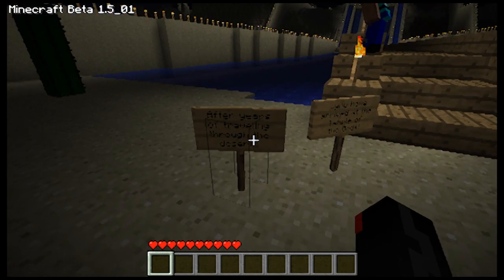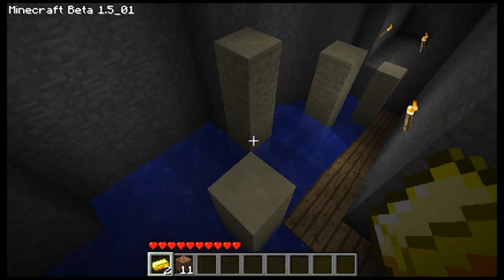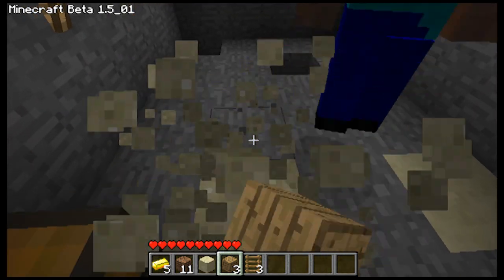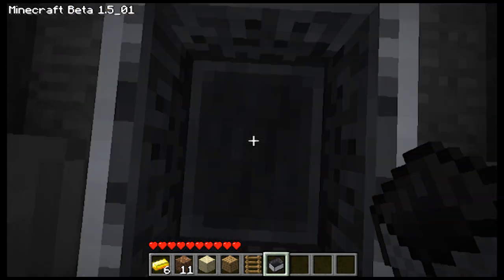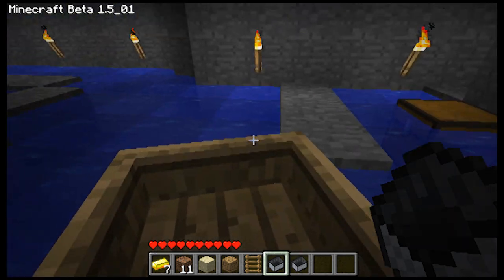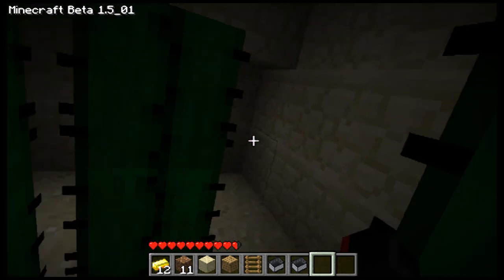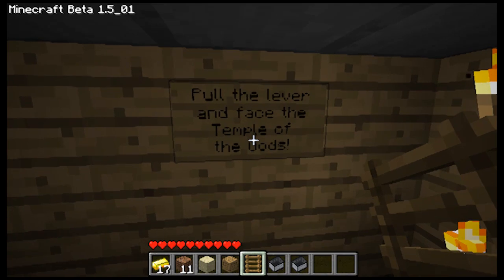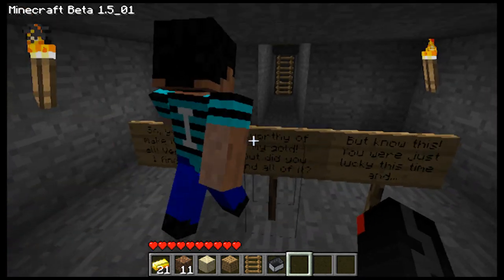Multiplayer Adventure Map: The Temple of the Gods